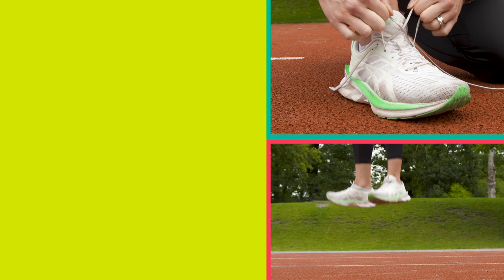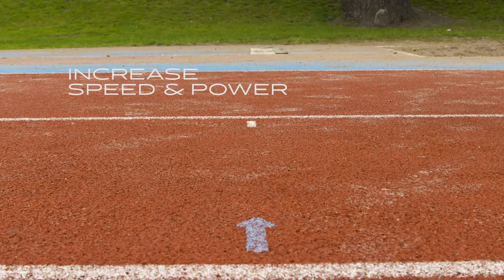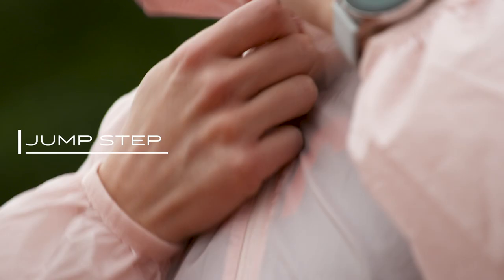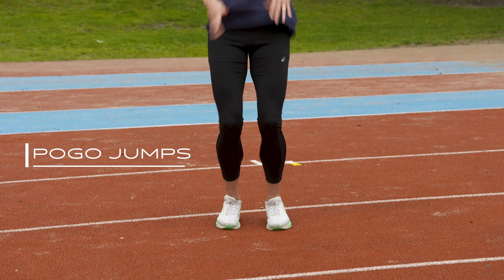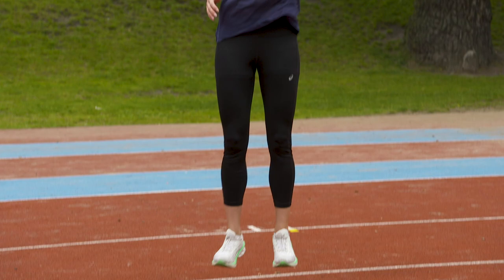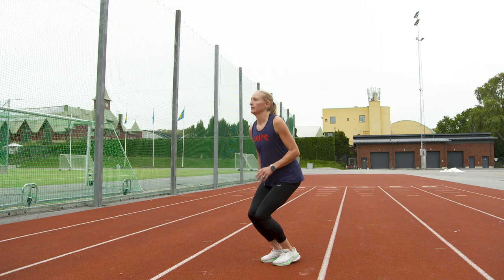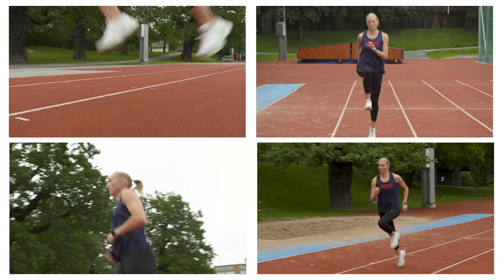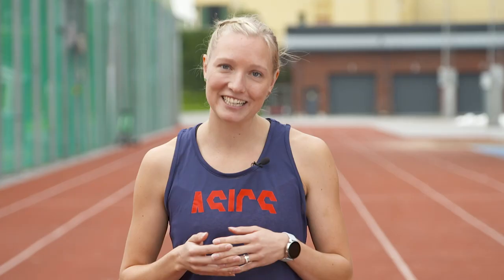ASICS World Ekiden | Episode 3: Speed Through Strength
Be strong and get faster. Learn how to incorporate  strength exercises into your Ekiden training routine with our athlete Moa Hjelmer.